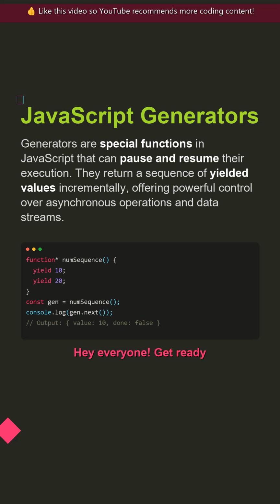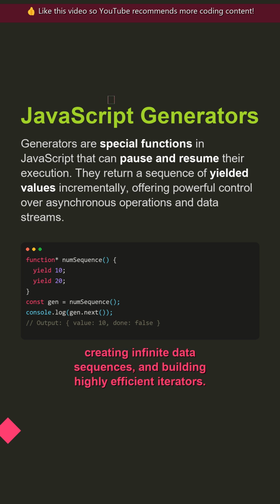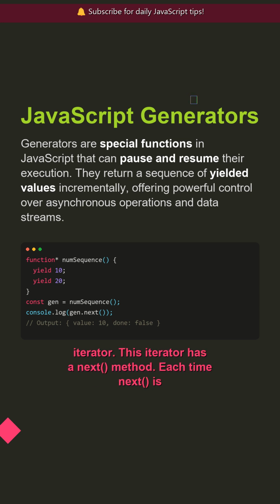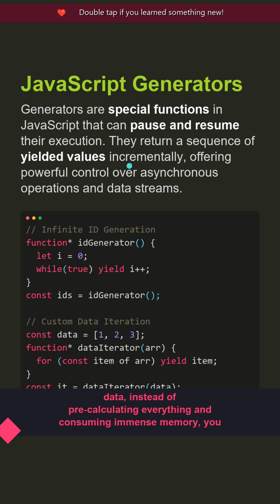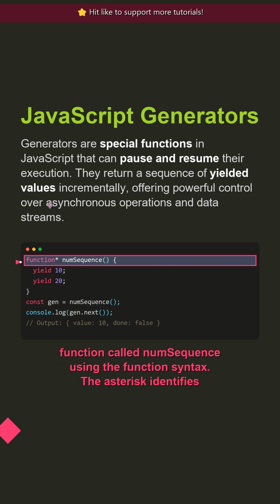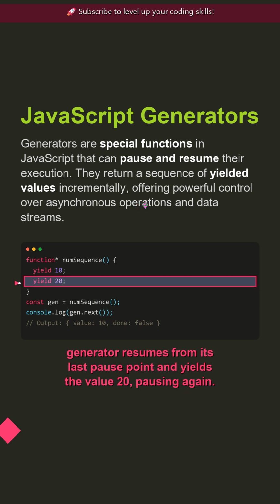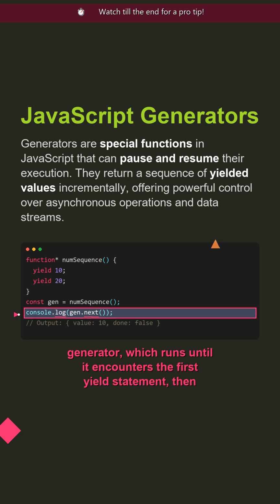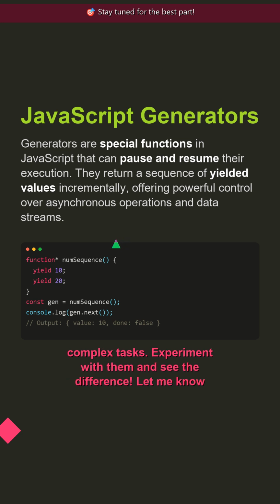🎓 JavaScript Generators - Every Developer Needs This javascript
JavaScript Generators - JavaScript Tutorial for Developers

Generators are special functions in JavaScript that can pause and resume their execution. They return a sequence of yielded values incrementally, offering powerful control over asynchronous operations and data streams.

💻 Production-Ready Code:
function* numSequence() {
  yield 10;
  yield 20;
const gen = numSequence();
console.log(gen.next());
// Output: { value: 10, done: false }

🎯 Why This Matters:
✅ Used in real-world applications
✅ Common in technical interviews
✅ Improves code quality & performance

🔔 Follow for daily JavaScript tips!
💡 Save this for your next coding interview!
🚀 Level up your software engineering skills!

👨‍💻 Perfect for:
• Software Engineers
• Web Developers
• Interview Preparation
• Career Growth